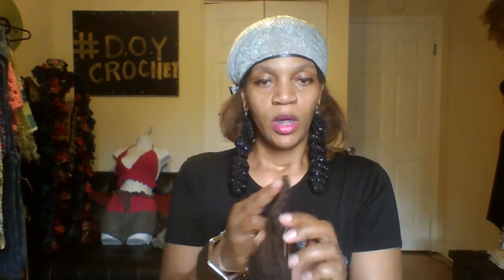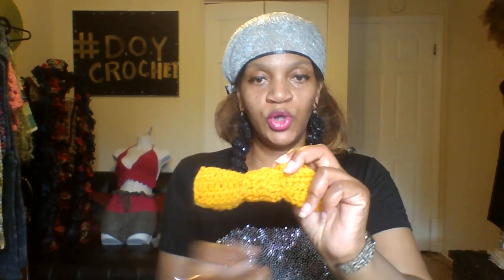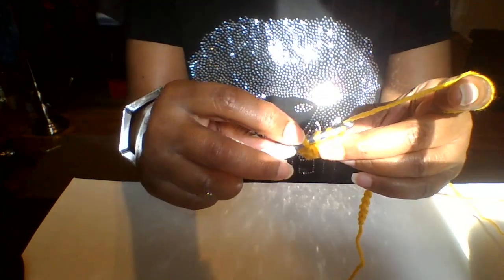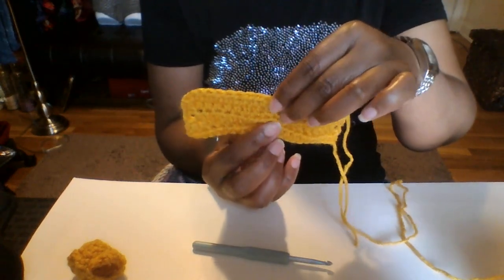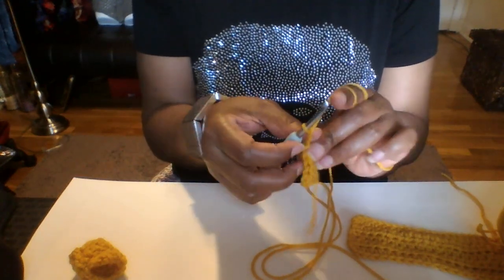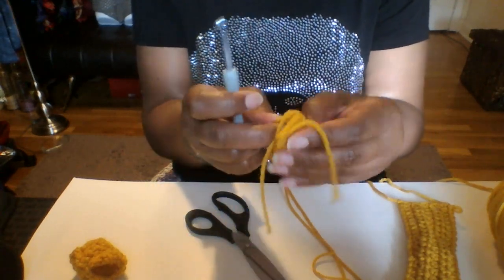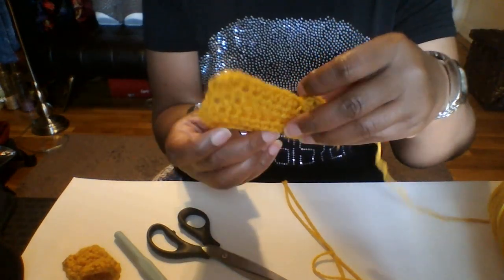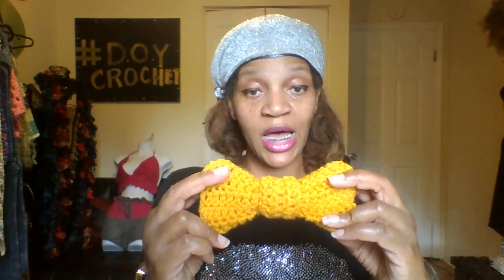DOY- Crochet Bow Tie Tutorial/EASY-Beginners